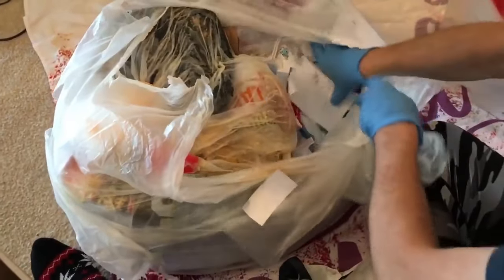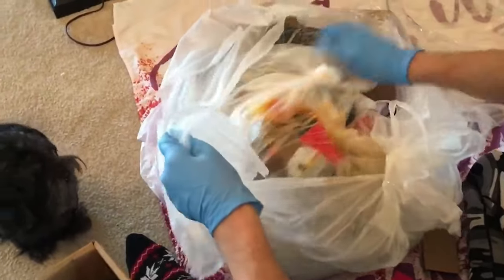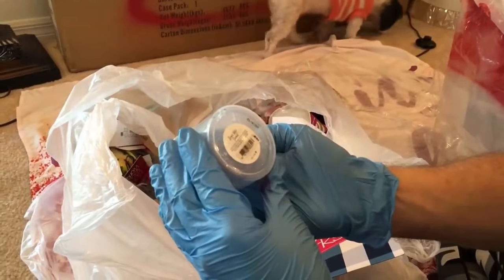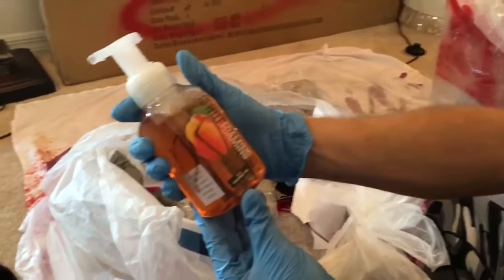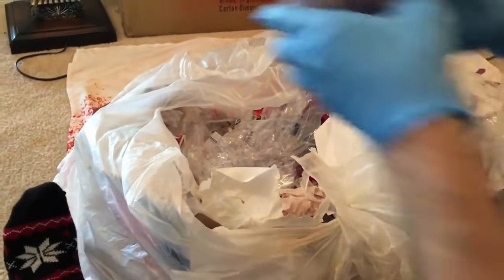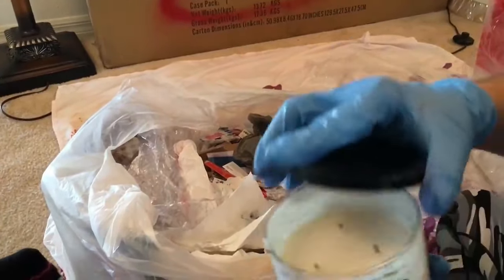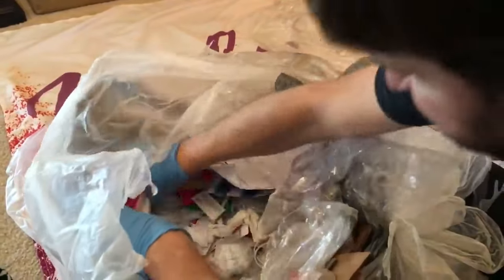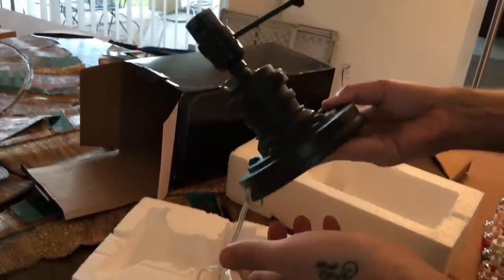Dumpster Diving Kirkland’s , Bed bath And beyond , Ulta , bath and body works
Throw back Thursday

Dumpster Diving Kirkland’s, Bed bath and beyond, Ulta, bath and body works, and we found so much free stuff and you know I love free stuff! Thanks for being a part of our YouTube family.